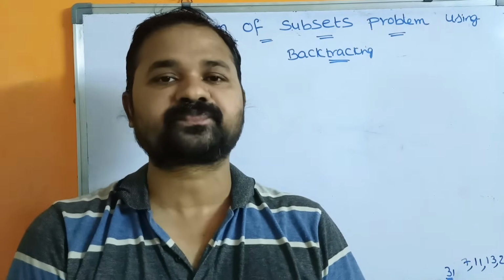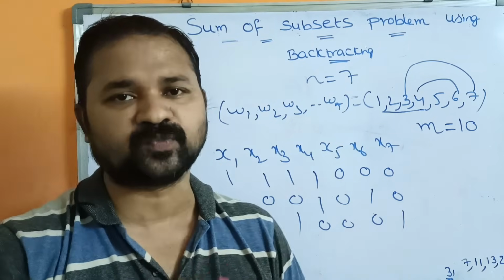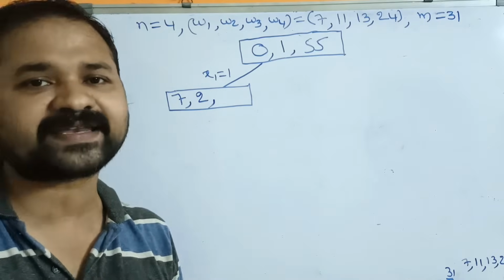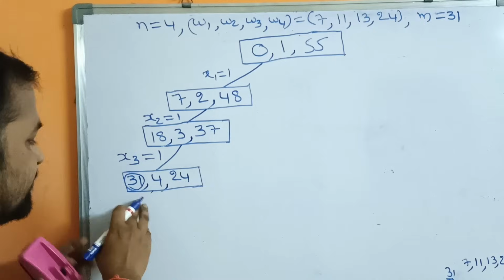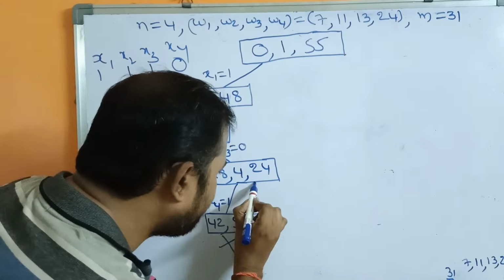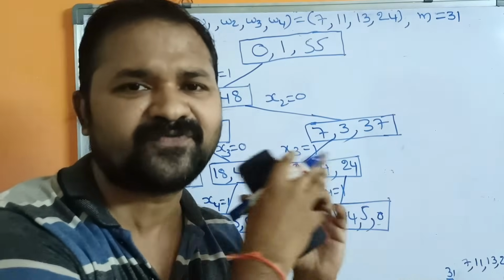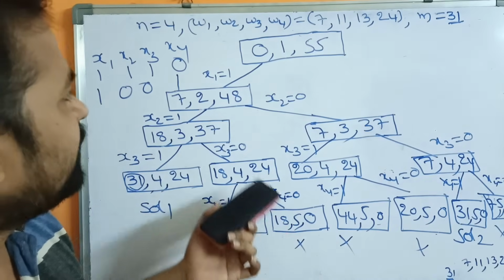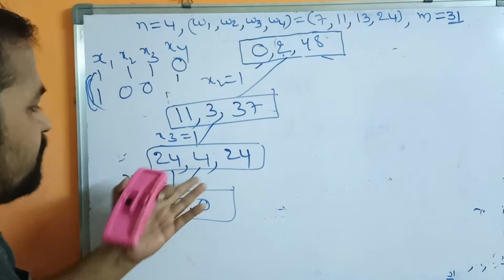Sum of Subsets Problem using Backtracking || Design and Analysis of Algorithms || DAA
Suppose we are given n distinct positive numbers and we desire to find all combinations of these numbers whose sum is M. This is called a sum of subsets problem.
The element xi of the solution vector is either ‘1’ or ‘0’ depends on whether the weight wi is included or not
For a node at level ‘i’ be the left child corresponding to xi =1 and right corresponds to xi =0